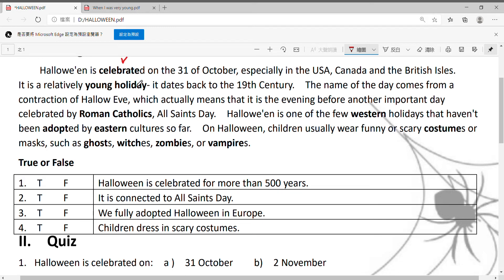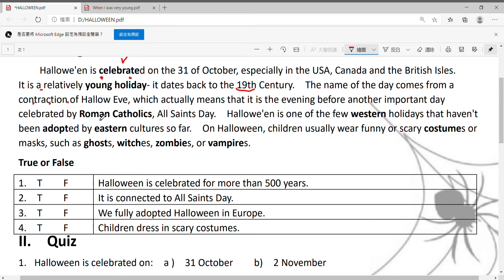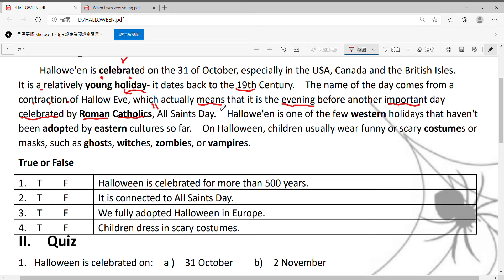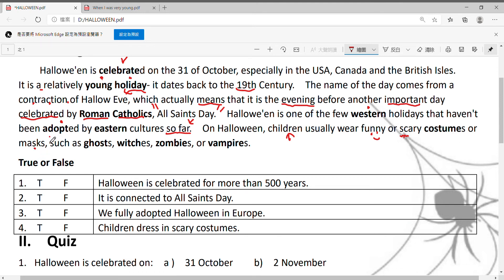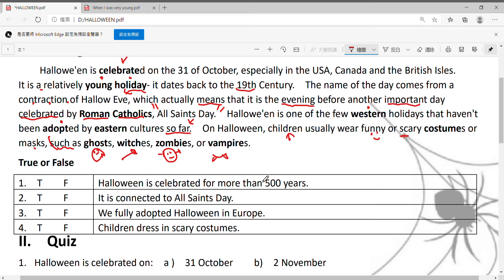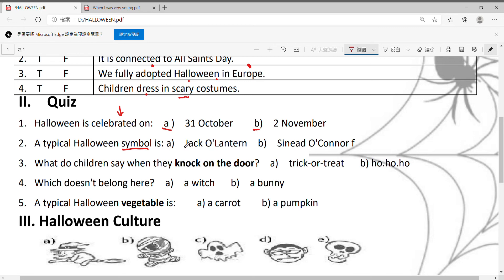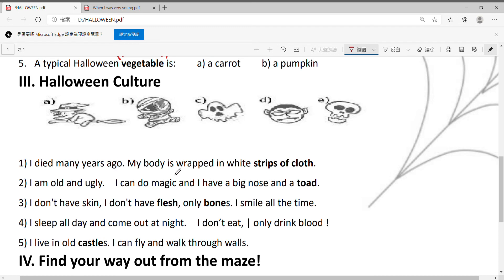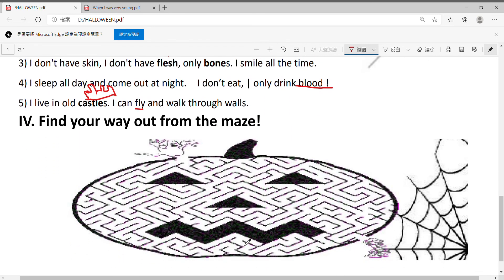Halloween worksheet 2020